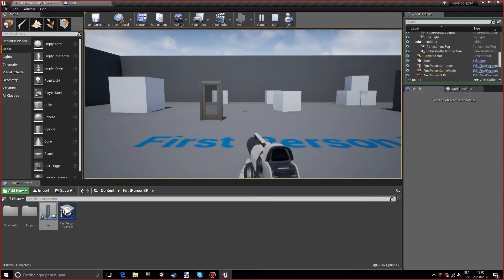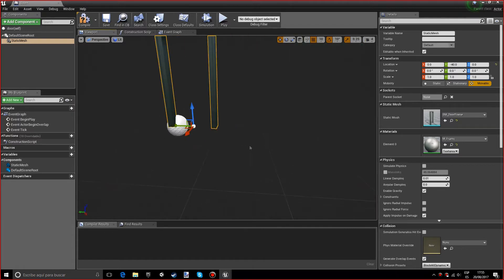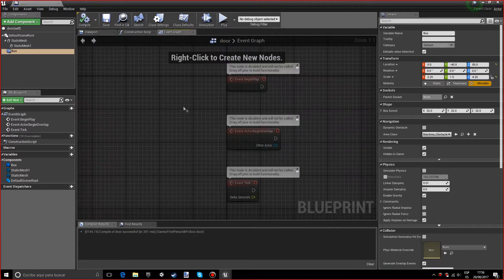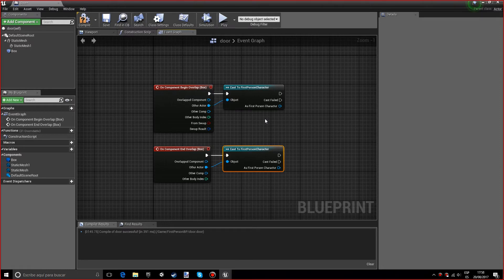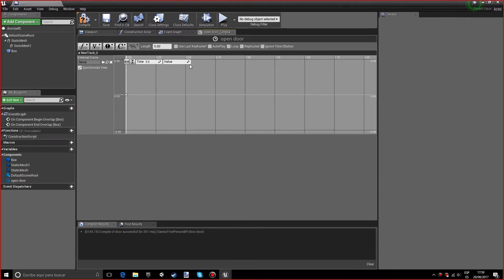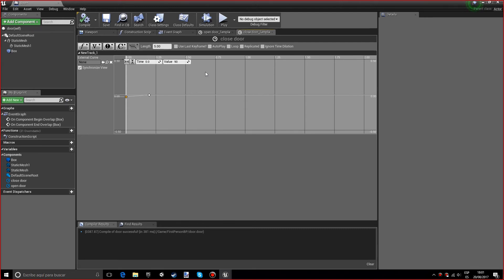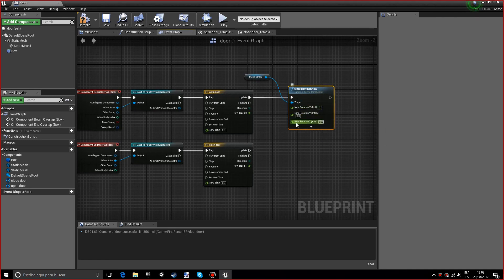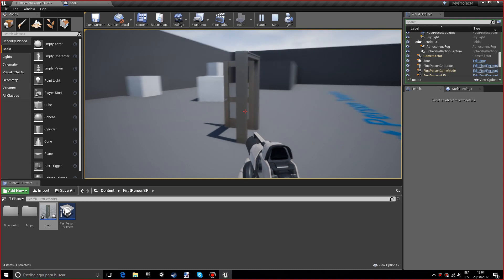Automatic door (fast & easy) - UE4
Make an automatic door that opens or closes automatically without animations, matinee, etc in less than 10 minutes!